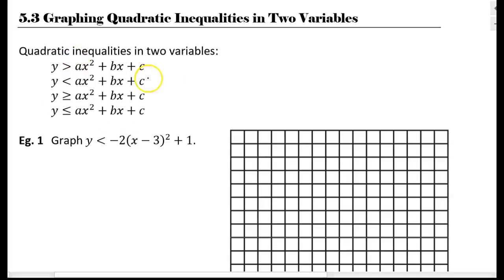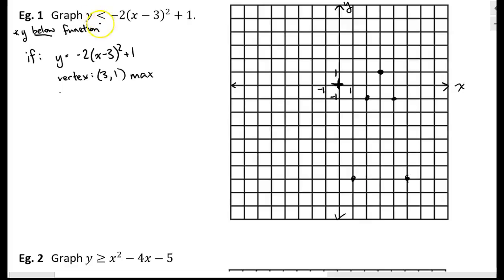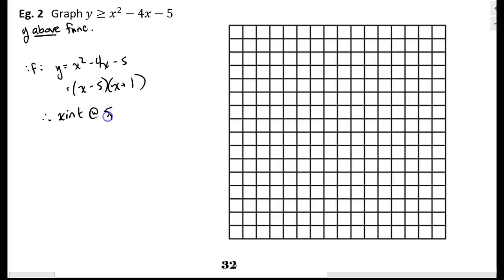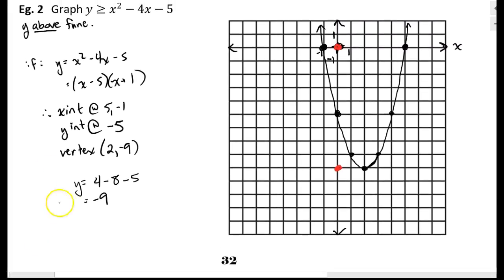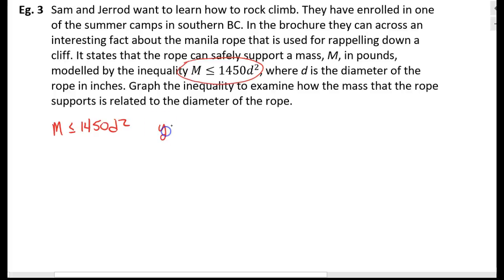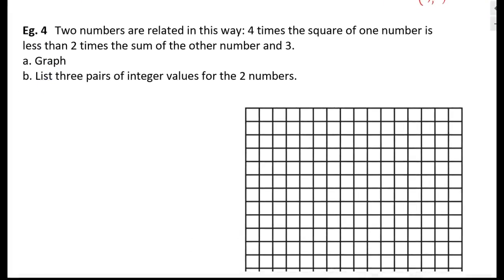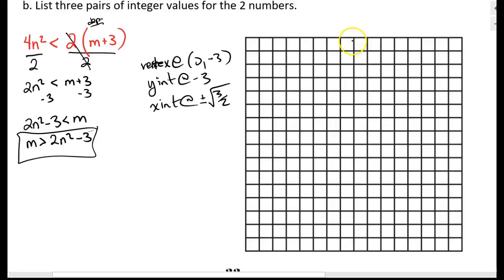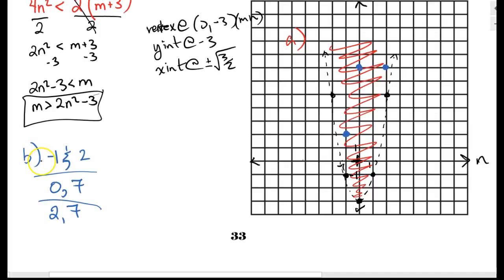5.3 Graphing Quadratic Inequalilities in Two Variables